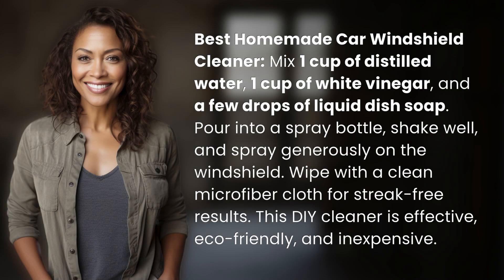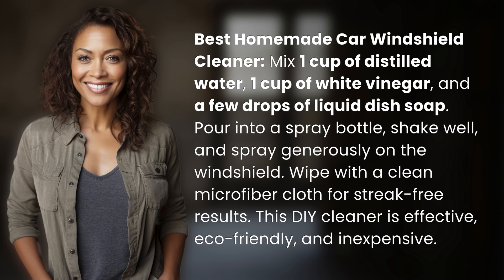What is the best homemade car windshield cleaner?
DIY Eco-Friendly Windshield Cleaner Recipe 👉 Eco-Friendly DIY Cleaner 👉 Make your own effective and eco-friendly car windshield cleaner with this simple recipe using distilled water, white vinegar, and dish soap. Say goodbye to streaks and high costs with this homemade solution.

Laura S. Harris (2024, May 22.) What is the best homemade car windshield cleaner?
    🌐 AskAbout.video